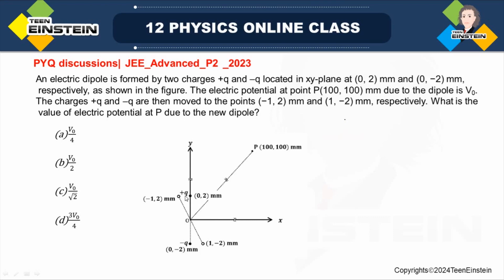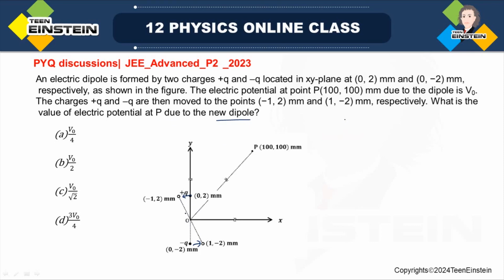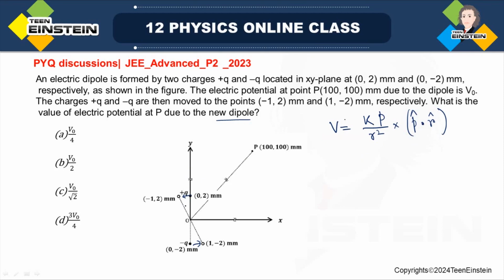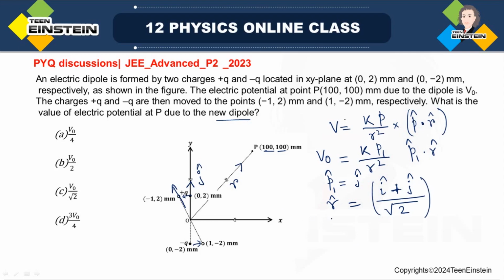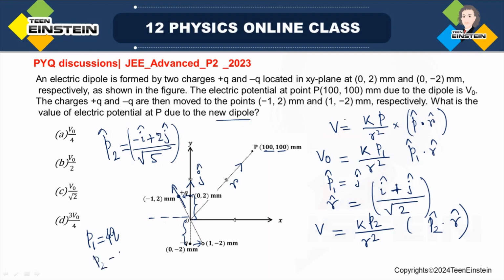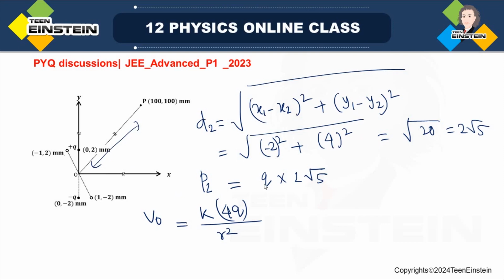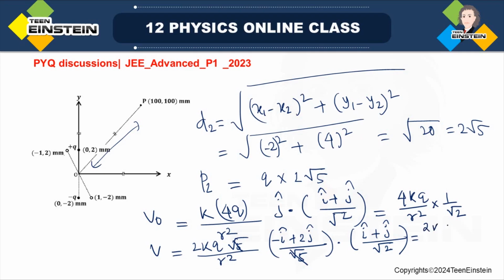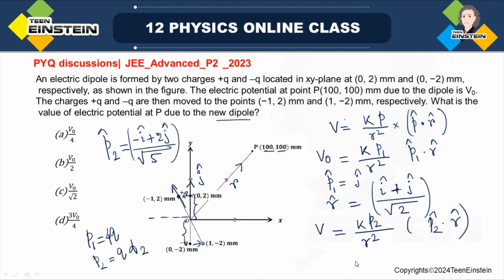TeenEinstein | physics | JEE Mains 2023 pyq with solution | pvq solved question | pyq discussion| 20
An electric dipole is formed by two charges +q and –q located in xy-plane at (0, 2) mm and (0, −2) mm, respectively, as shown in the figure. The electric potential at point P (100, 100) mm due to the dipole is V0. The charges +q and –q is then moved to the points (−1, 2) mm and (1, −2) mm, respectively. What is the value of electric potential at P due to the new dipole?
jee exams
ap-physics
stem tutoring
jee institute
jee institutes
jee exam preparation
jee main